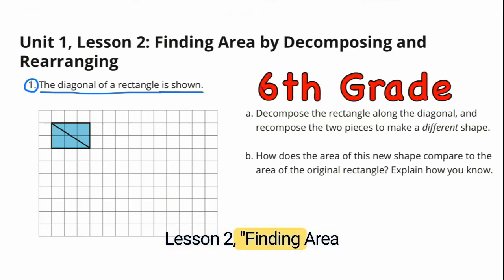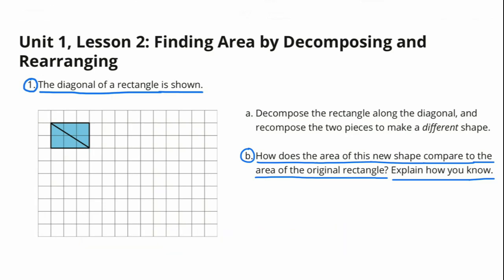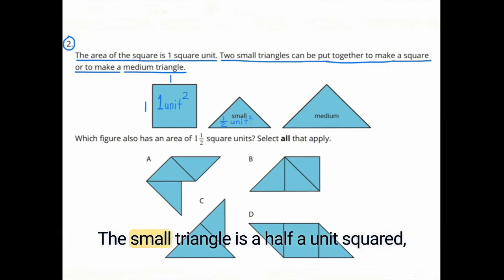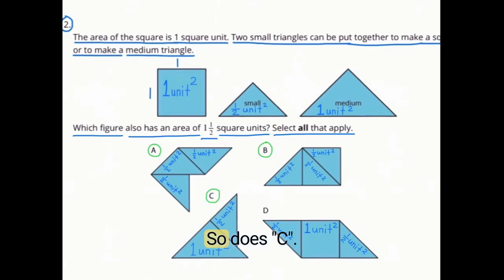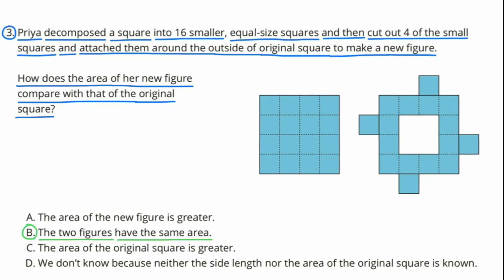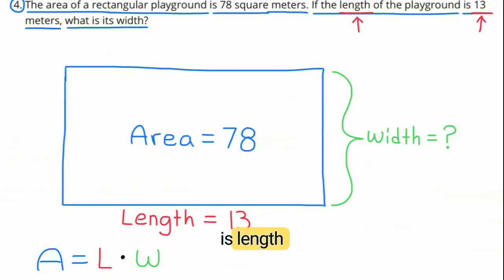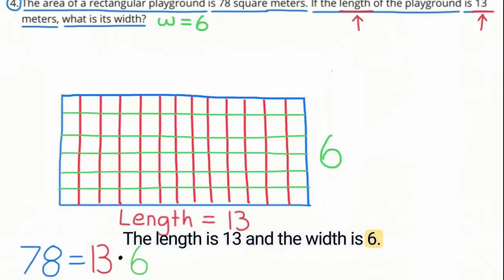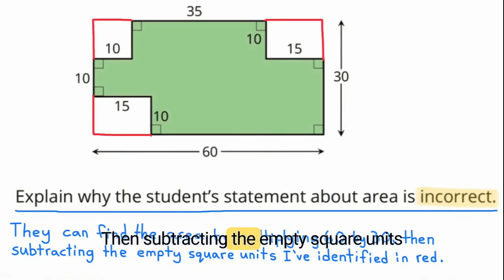😉 Grade 6, Unit 1, Lesson 2 "Finding Area by Decomposing and Rearranging" Illustrative Mathematics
😉 *Grade 6, Unit 1, Lesson 2 "Finding Area by Decomposing and Rearranging" Illustrative Mathematics Practice problems*. Review and tutorial. *Search 612math to find this lesson fast!* 6th Grade IM Math 6.1.2. "Finding Area by Decomposing and Rearranging" Practice problems review and tutorial.

*Want the bundle for all the Key Ideas for 6th Grade Unit 1 lessons? Get the full set of Key Ideas, video links, and  Google Slides for Reference — all in one place. Perfect for review, teaching, or tutoring!*